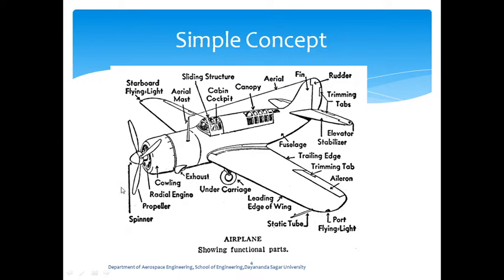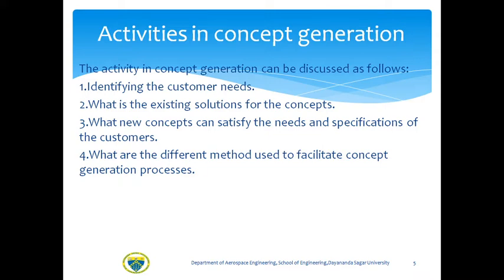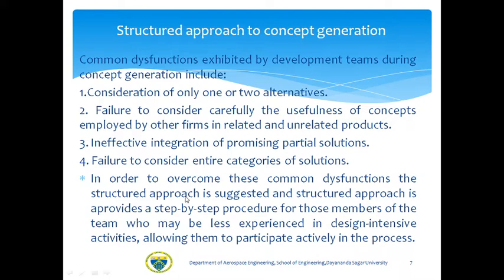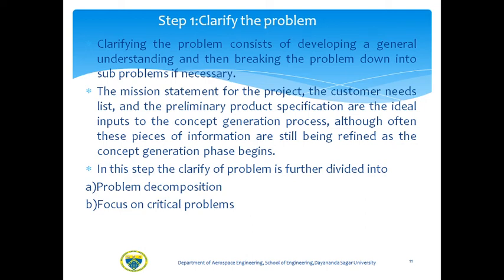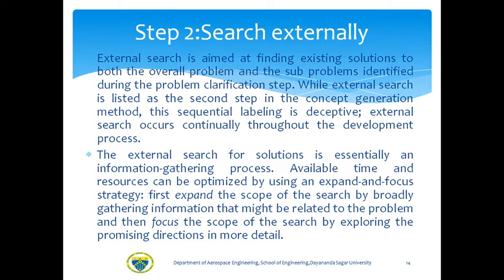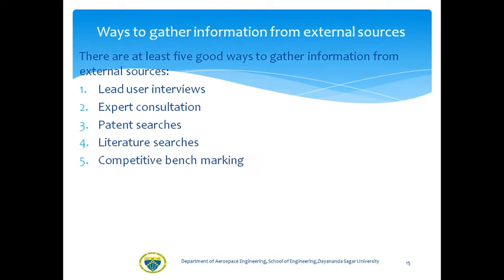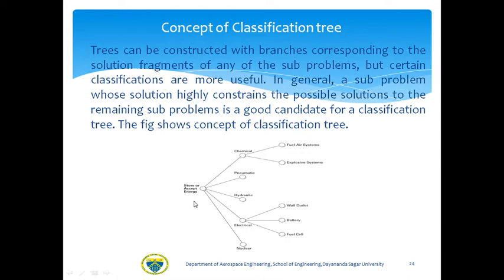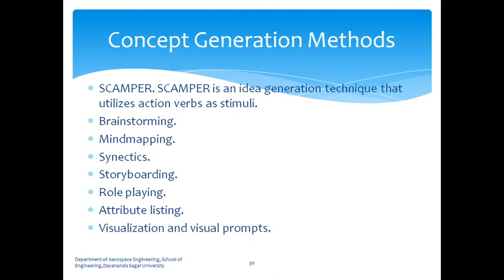Product Design_ConceptGeneration